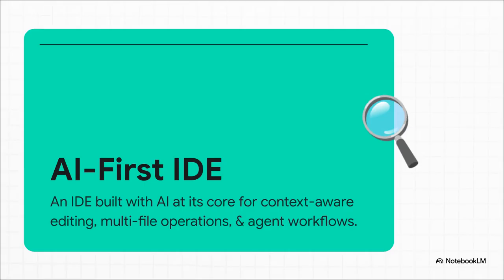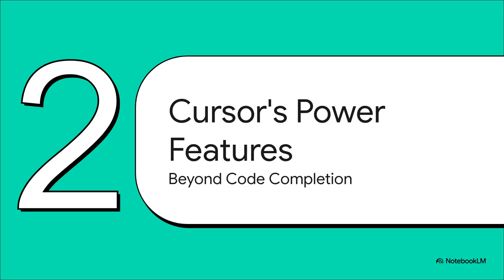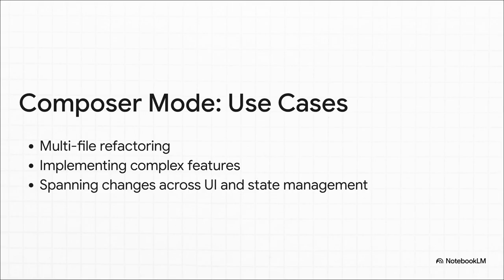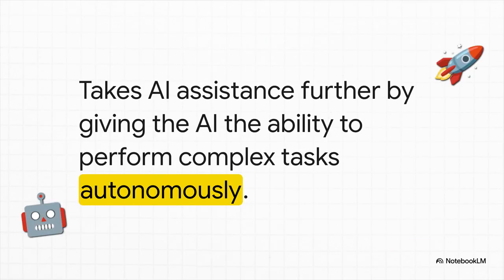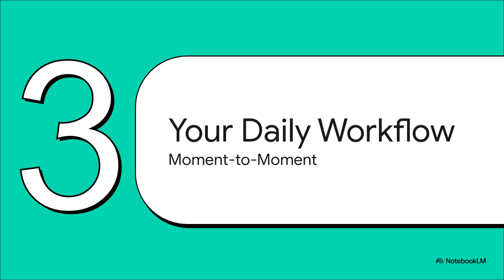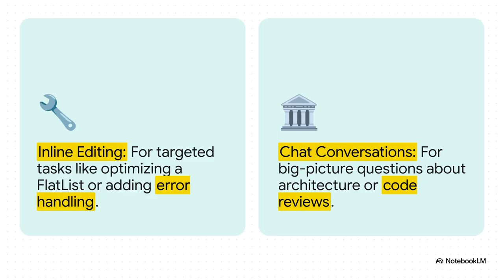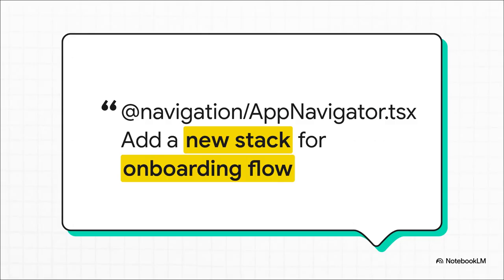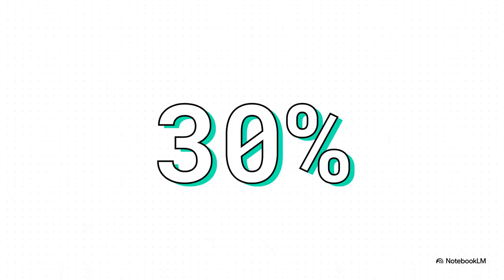05 Unlocking Cursor AI First IDE